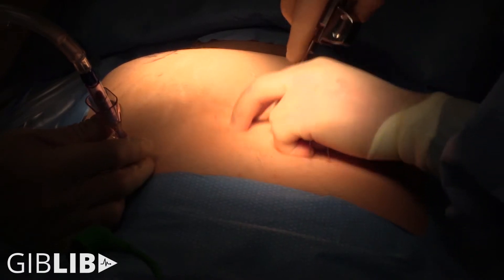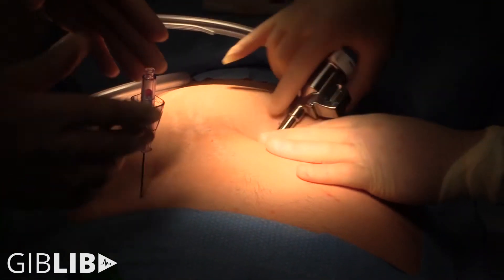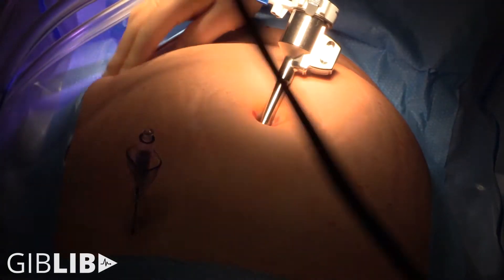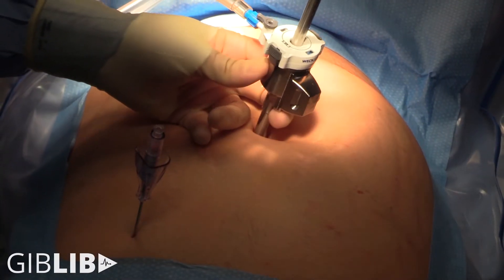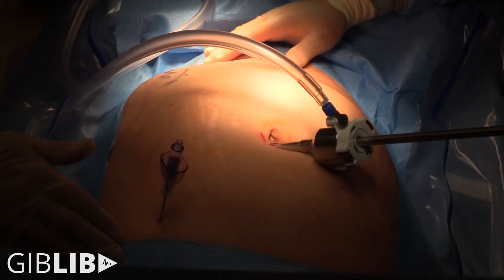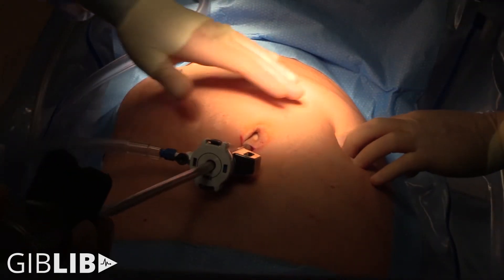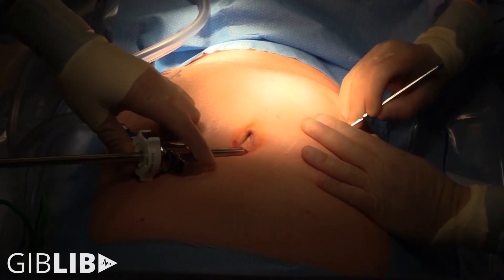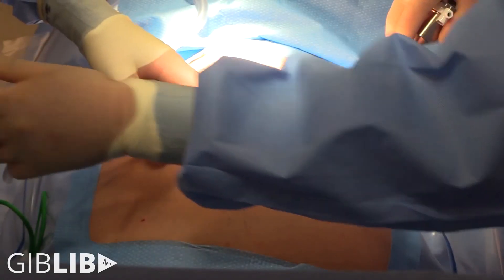Robotic Spigelian Hernia Repair - Dr. Matthew Lublin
Dr. Matthew Lublin
General Surgery
Providence St. John's Health Center